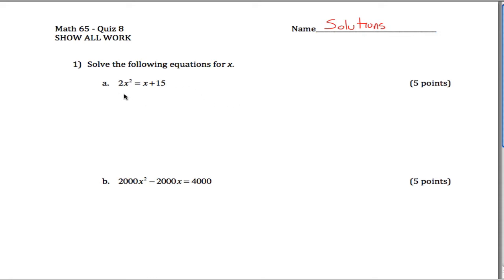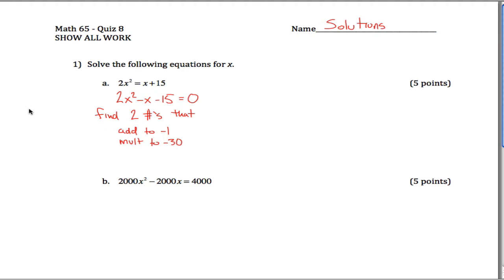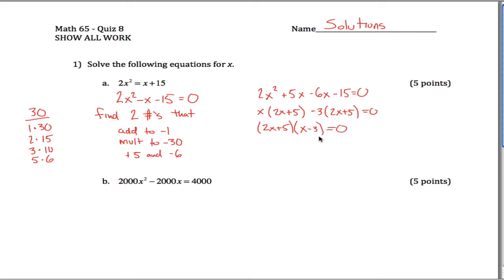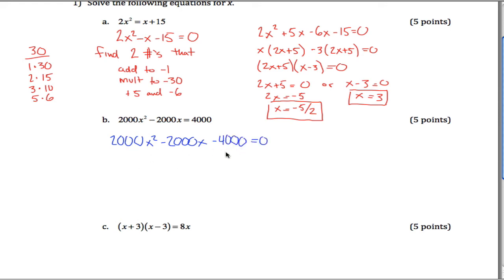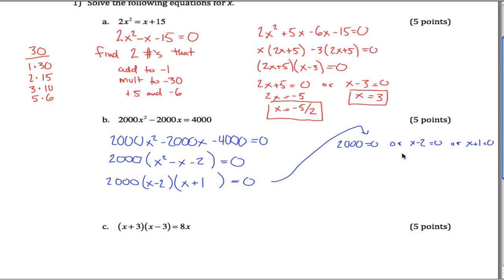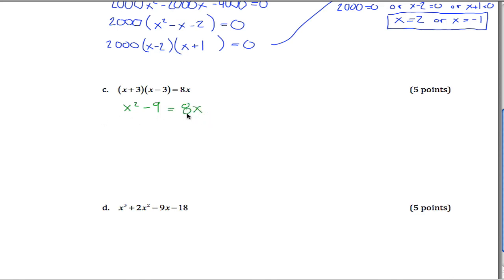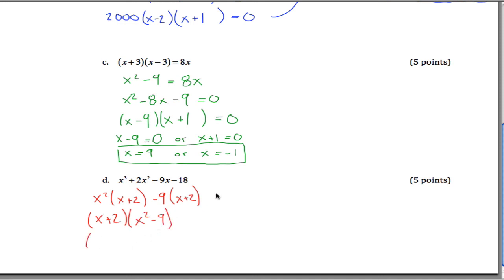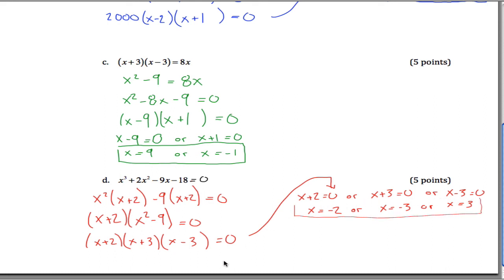Factoring to Solve Equations Quiz